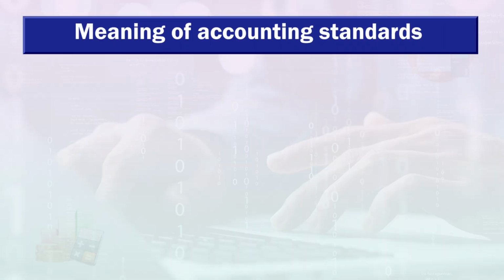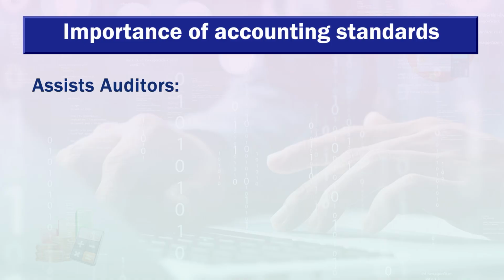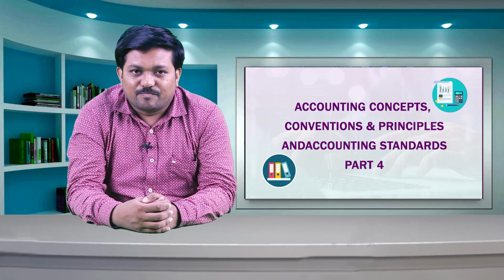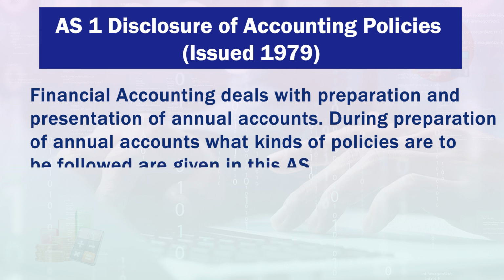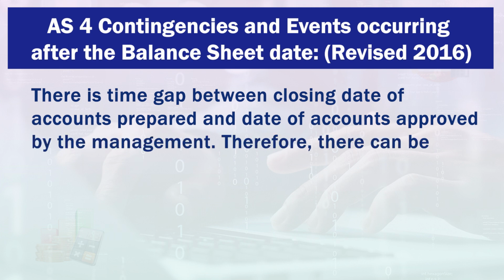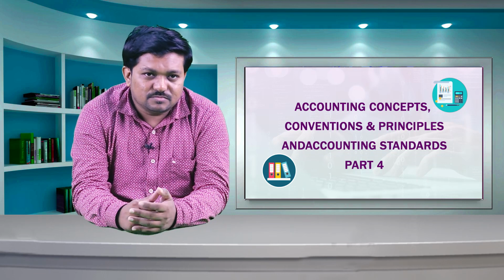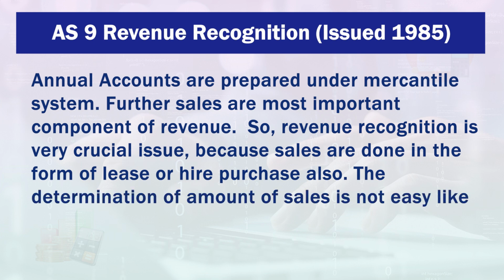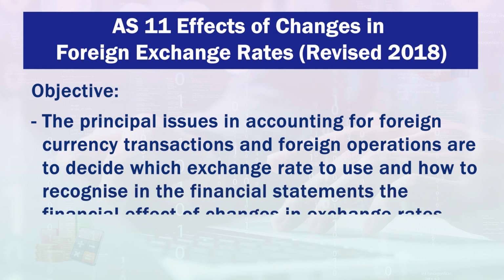Accounting Concepts, Conventions & Principles & Accounting Standard : Part-4